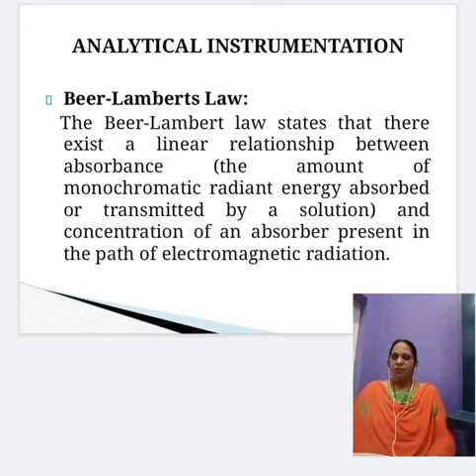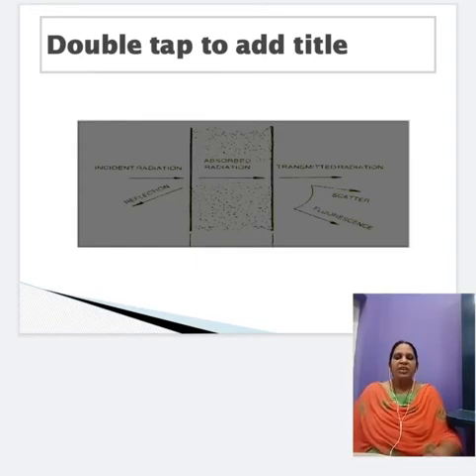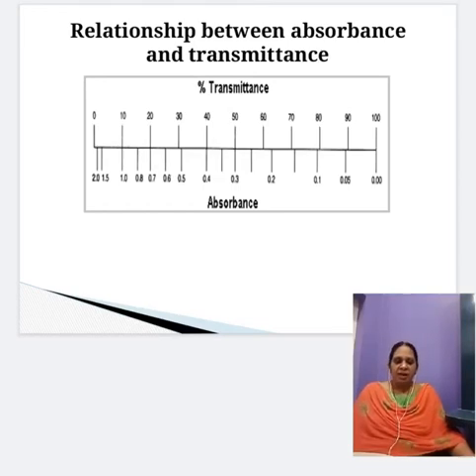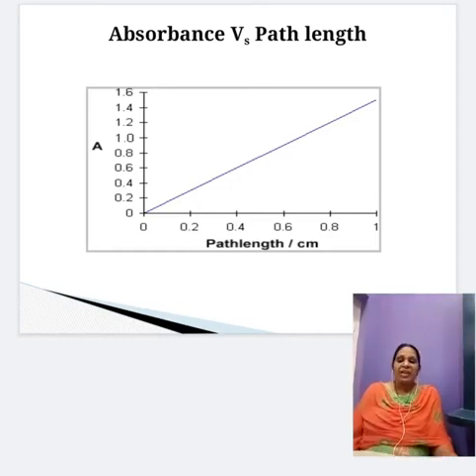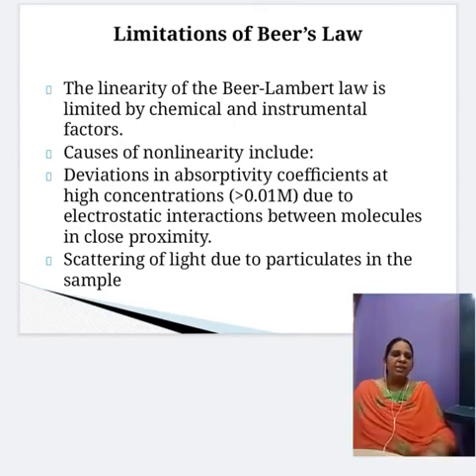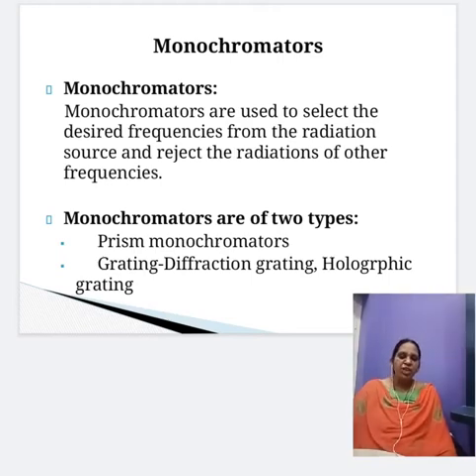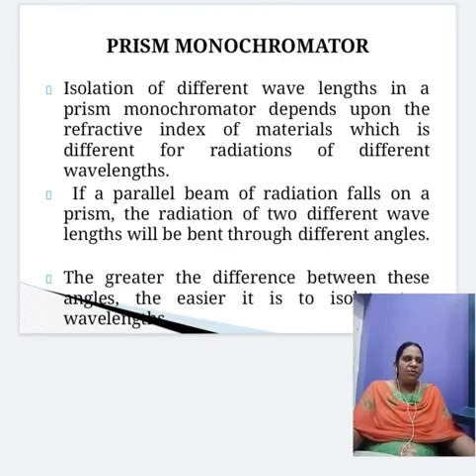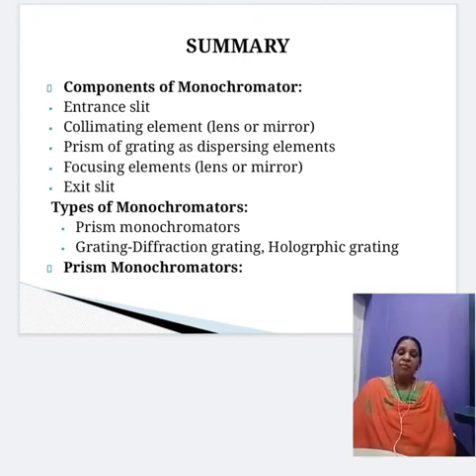Beer's Lambert's law & Monocromators